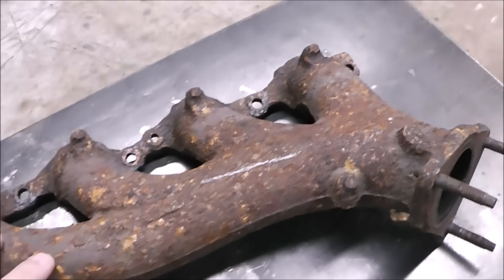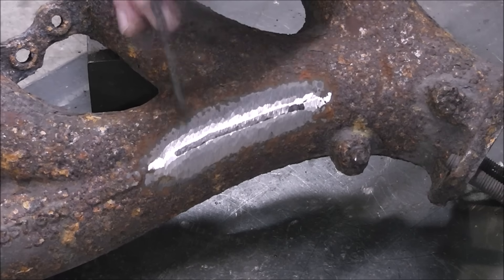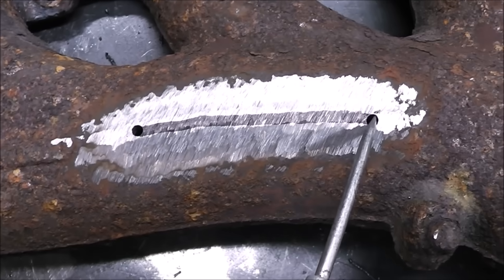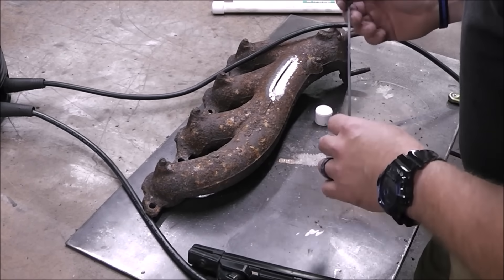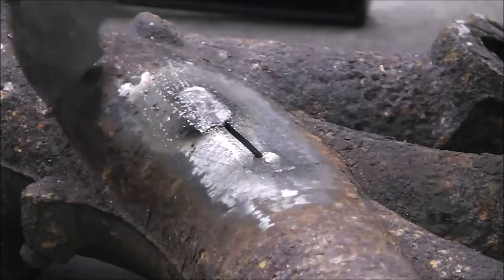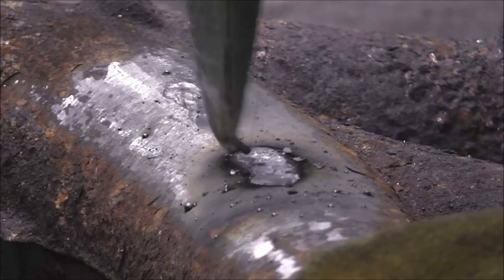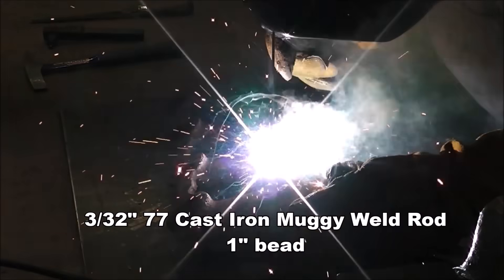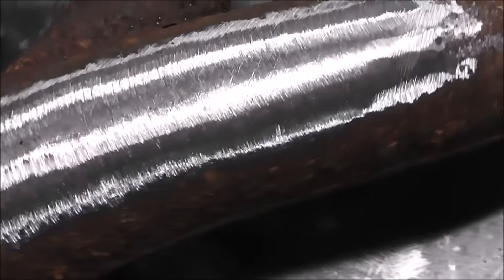Stick Welding Cast Iron Repair with Muggy Weld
Stick Welding Cast Iron Repair with Muggy Weld.  Cast iron can be tricky to repair because it's prone to cracking.  Follow along as I repair a broken cast iron exhaust manifold using Muggy Weld with no pre-heat.  For this demonstration I used a 2 step process starting with an electrode that can withstand the dirtiest of cast irons followed by a cap that has excellent crack resistance properties. Although I believe a good pre-heat and a slow cool down will give you the best chance for success, i wanted to see how this rod would respond in a worst case scenario such as cold welding. It handled the thermal stresses excellent without any signs of cracking. This would be a huge bonus for parts too big to get a good pre-heat / cool down or for parts that are not cost effective to be removed.

Hit the notifications! We are going to be doing some more experiments with these rods, including tig welding.

Link to Welder